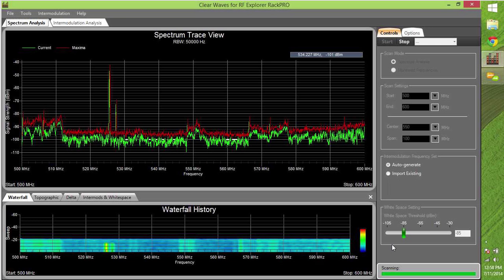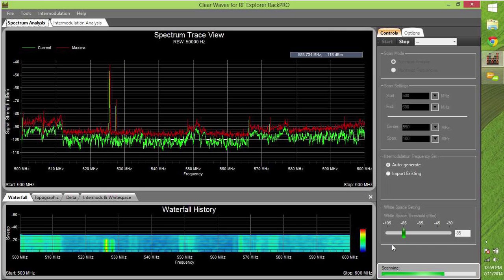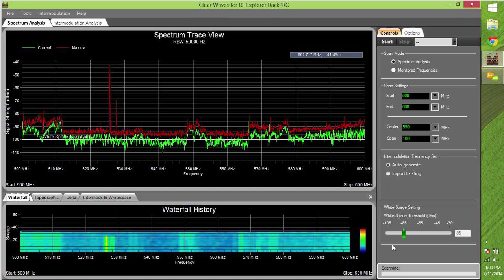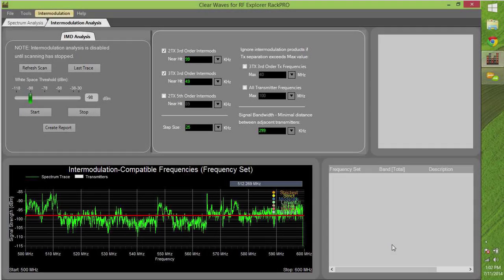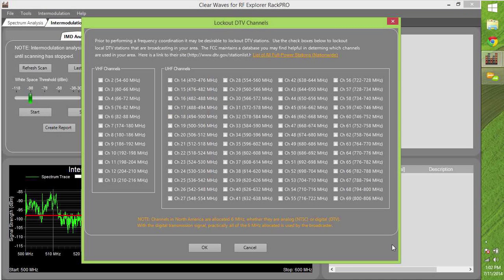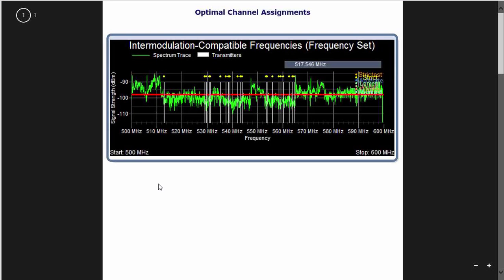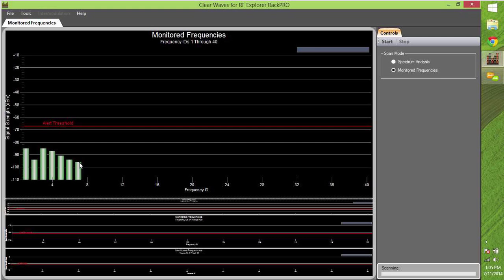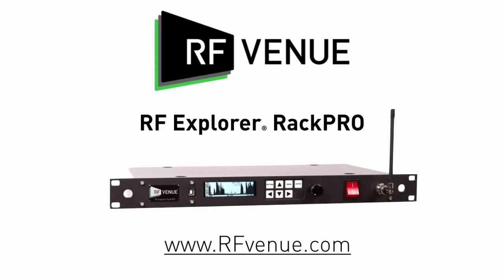RF Venue Clear Waves Overview